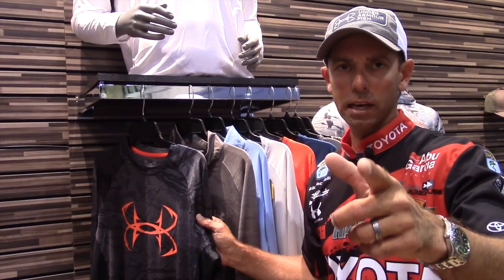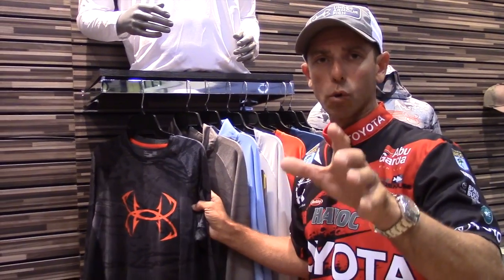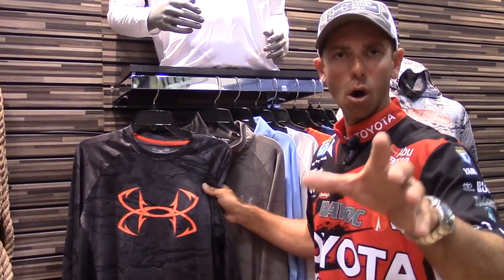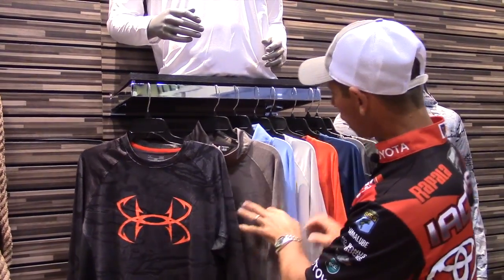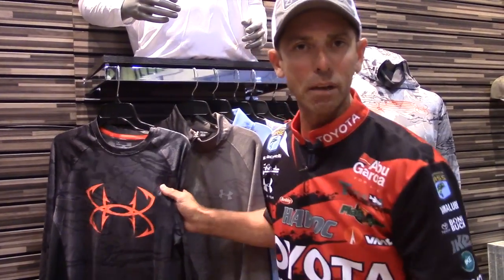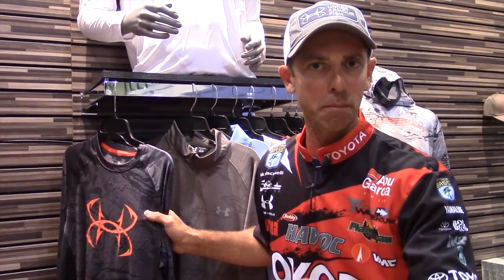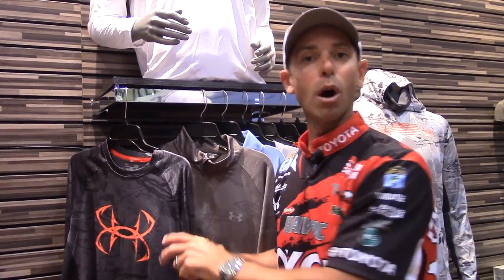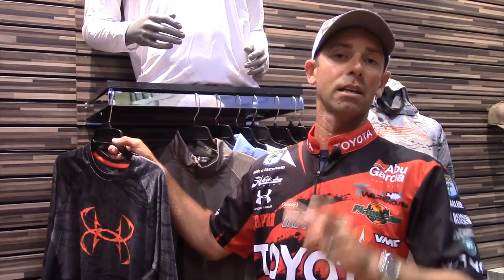IKE UA Tops